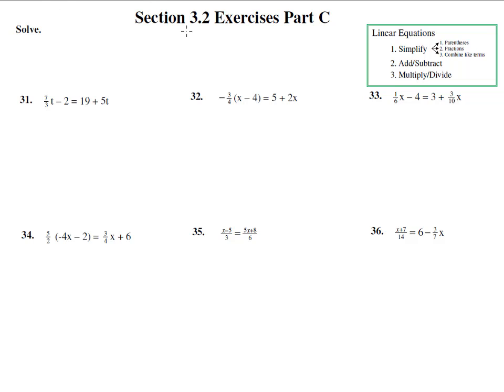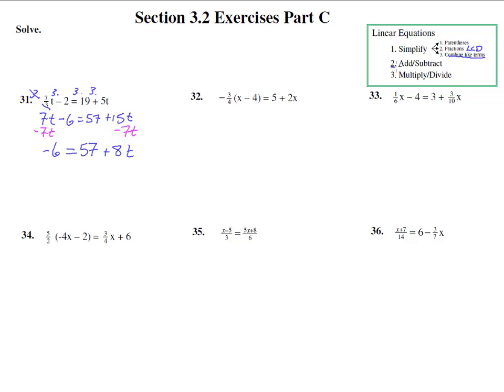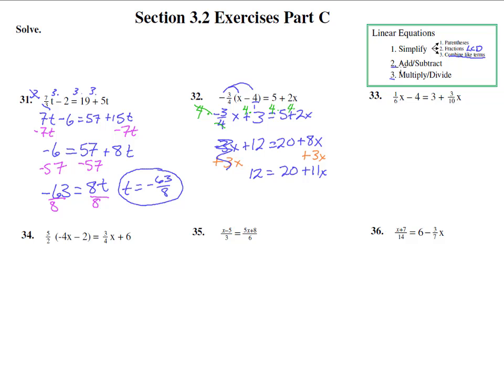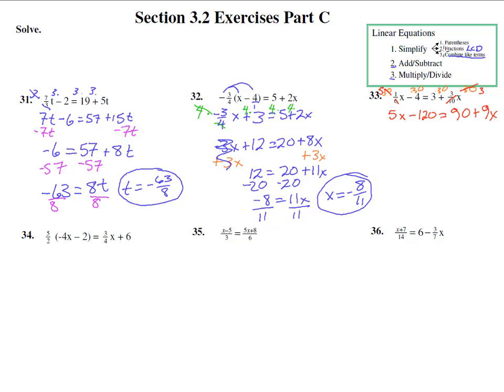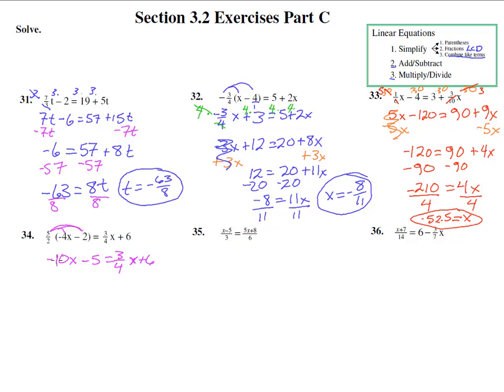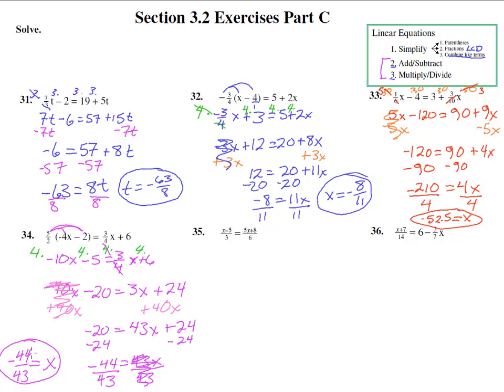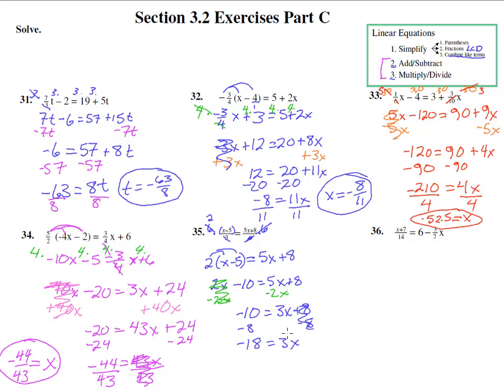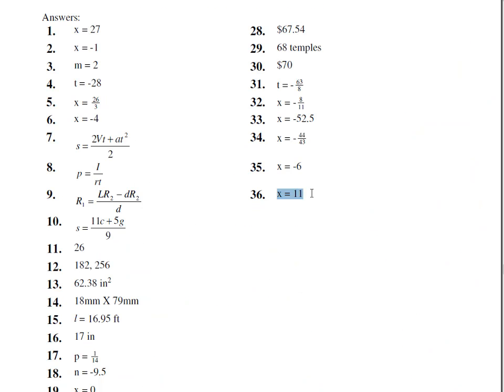100GL 3-2C Solutions 31-36